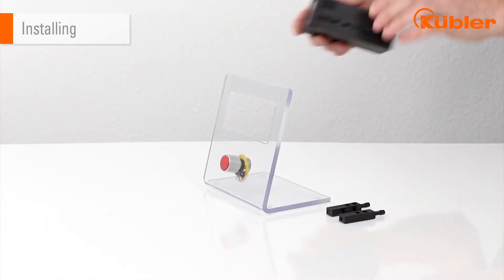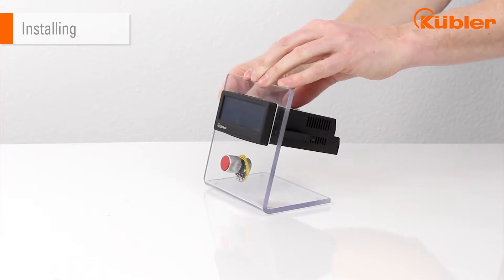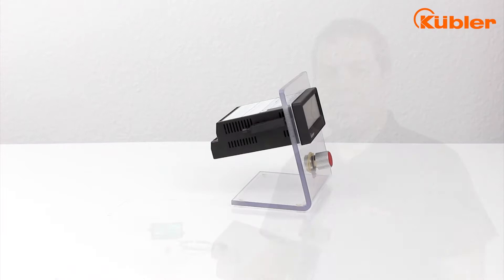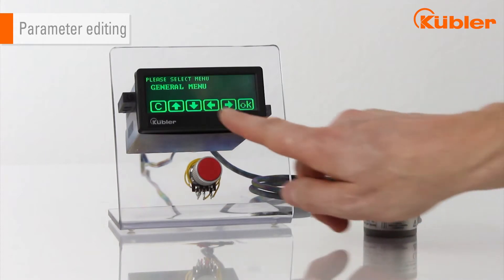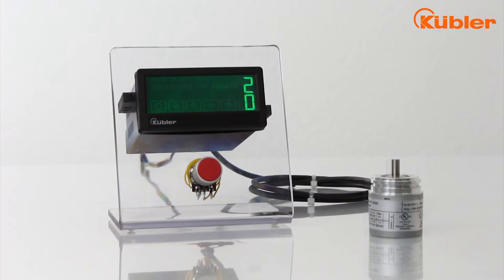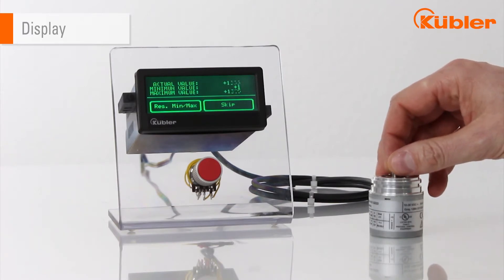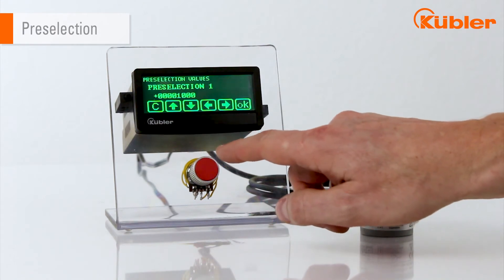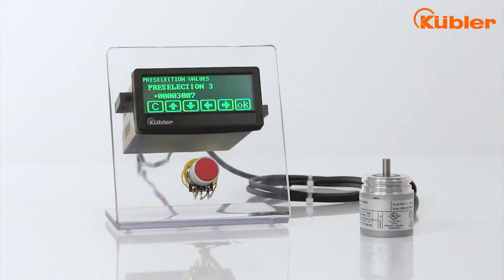Position Touch Display 570T - Installation and Programming I Kübler Group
In this tutorial we will show you how to install and programme a Position Touch Display 570T.

Enjoy watching - we would be happy if you become a subscriber of our channel.